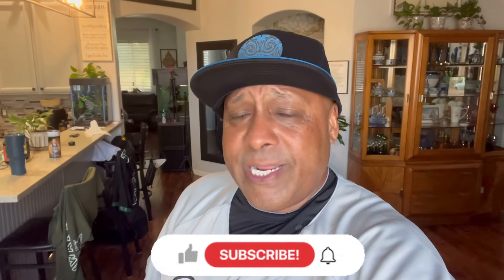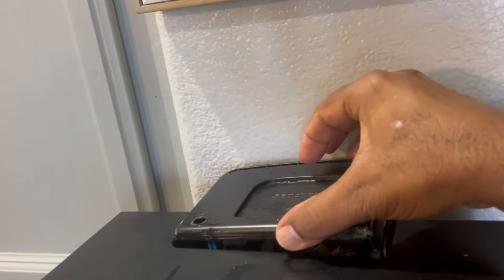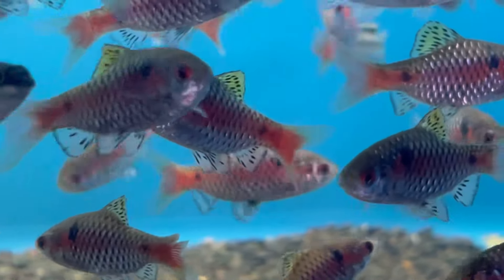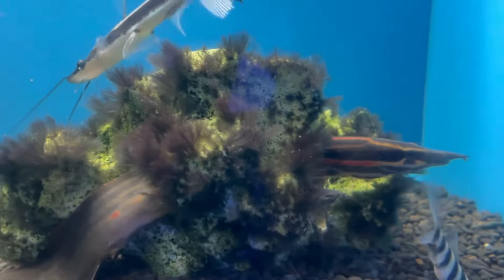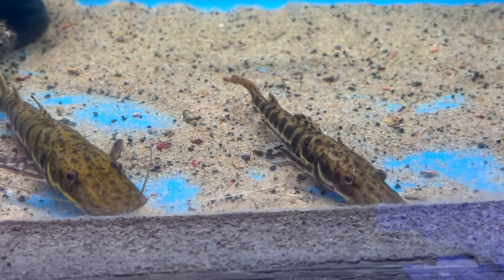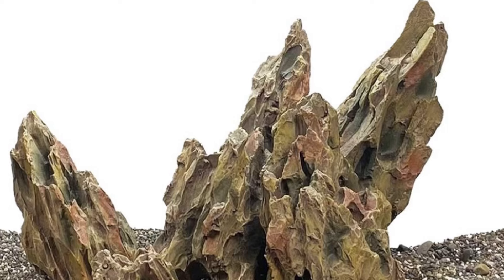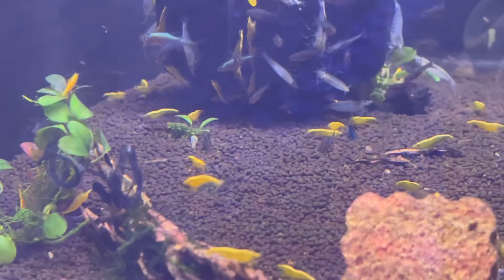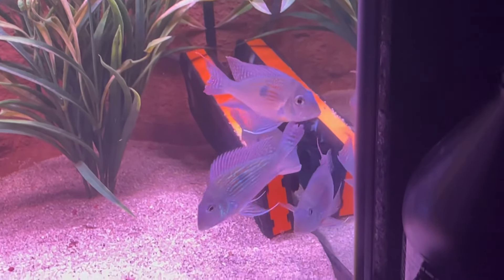NEW FISH for my Aquarium!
Picked up some new fish for my South American and Kitchen counter Aquarium.

MOUNTAIN TREE
To Purchase MT products EMAIL👇🏽👇🏽

Get your Minn Finn at⬇️
KOI ENTERPRISE
KOI AUCTION

MINN FINN
Literature
Calculator

THE POND DIGGER
LINKTR.EE

Ha Y N Fish Keeper MERCH
COMING SOON!!

Don’t forget to.
MUSIC
Outro